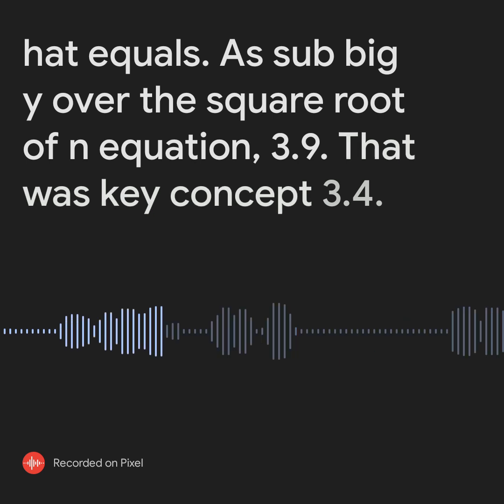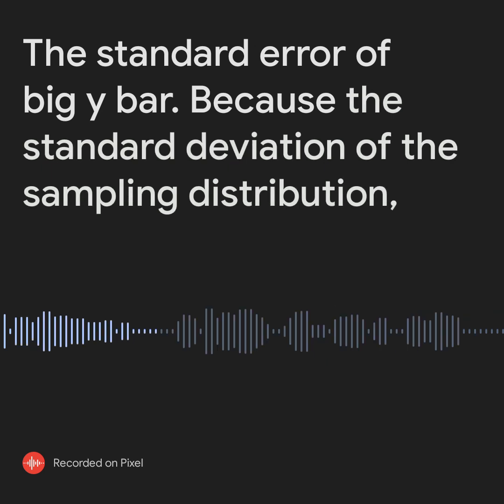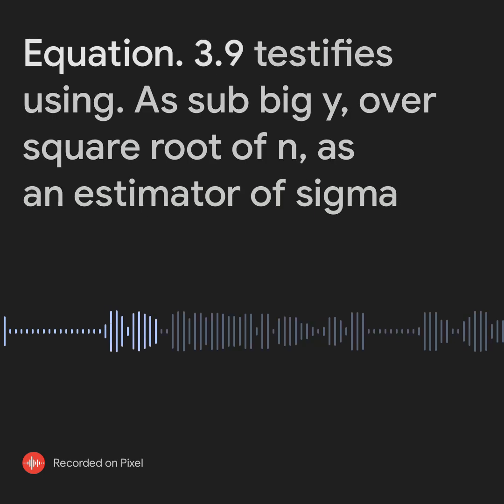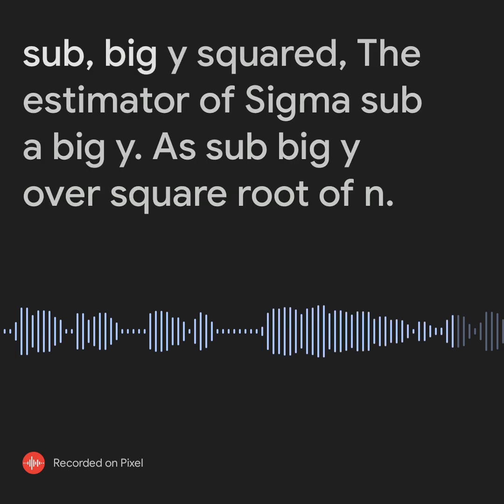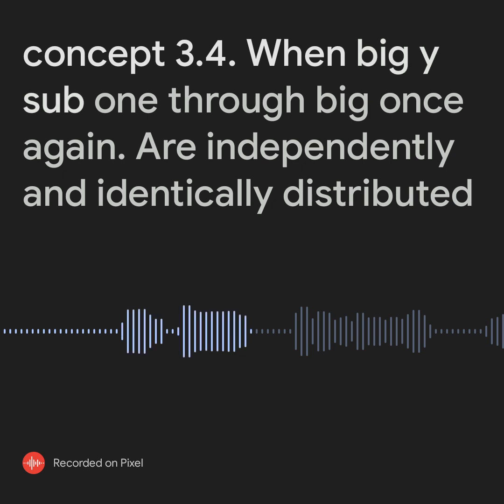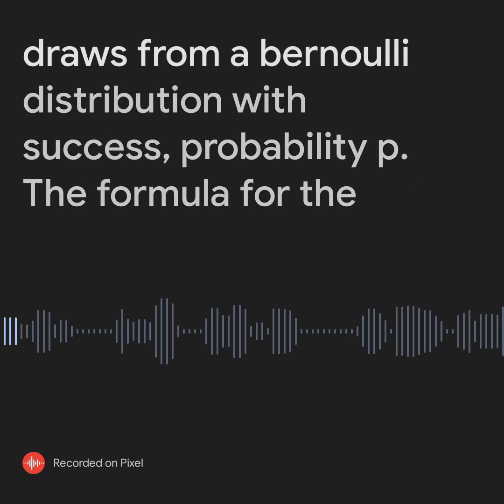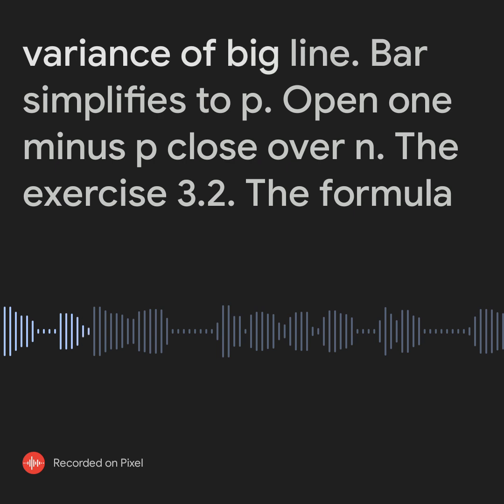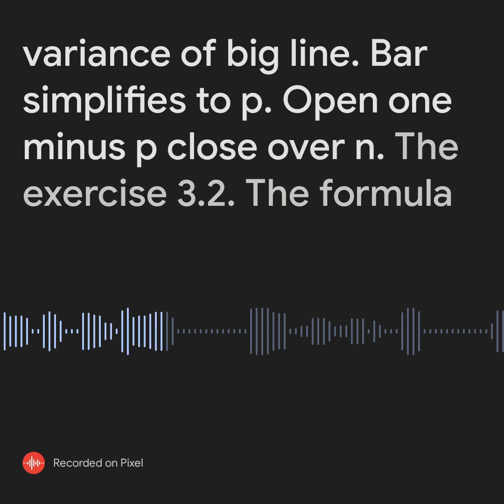CH 3.2 pt 7 in intro to Econometrics